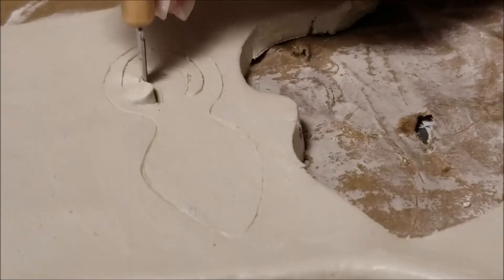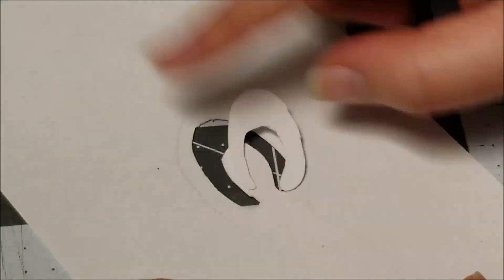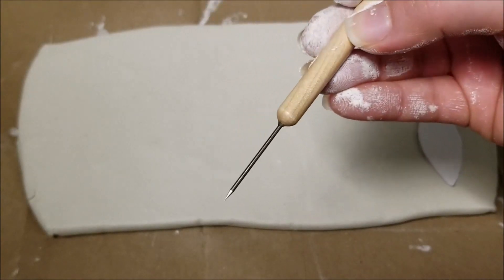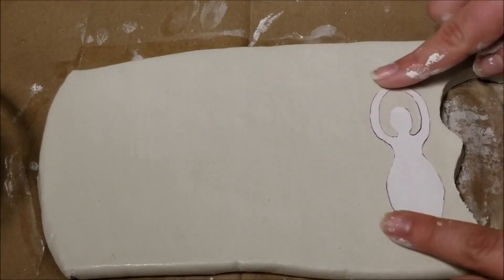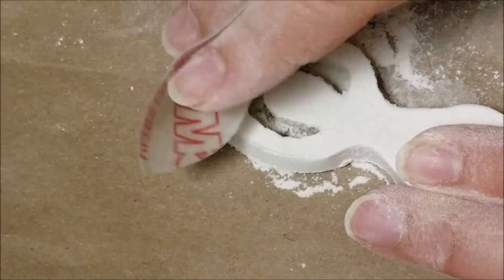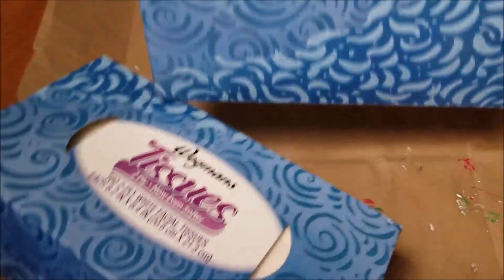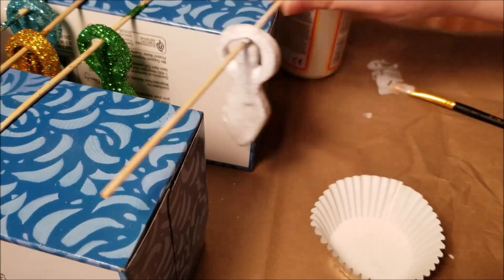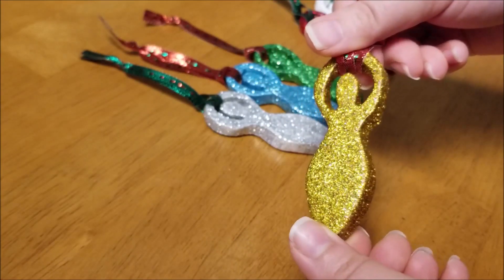Yule Goddess Ornaments! Pagan-Witchcraft-Wicca-witch-winter solstice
Greetings fellow paganpals! Bellarosa here for another exciting project and for this festive Winter Solstice Season, we’re making Yule Goddess Ornaments! This time of year is so special for pagans everywhere! We love the lights, we love the decorations, and we love all the wonderful folklore, stories, and traditions that go along with it! So, however you celebrate the Winter Solstice, take the time to craft something handmade, like these Yule Goddess Ornaments! Any pagan will absolutely appreciate them! Here’s what you’ll need:

SUPPLIES:
pencil
Lined paper
1 flashcard
Crafting knife
Cutting mat
Crafting paper or scrap paper
Staedtler FIMO Air Basic Modelling Clay- Michaels
Rolling pin- I used a thermos
Bowl with water
Tree House pottery tools- Hobby Lobby
Paper towels
Spatula
3M Pro Grade Precision 120 grit sandpaper- home depot
3M SandBlaster Pro 320 grit sandpaper- Lowe’s
Paintbrushes
Acrylic Paint – red, metallic gold, silver, white, grey, blue
Paint palette
Glitter- red, gold, silver, white, silver, blue
2 tissue boxes
BBQ skewers
Mod podge
Container or cupcake liner
Scissors
Celebrate it ribbon- Michaels